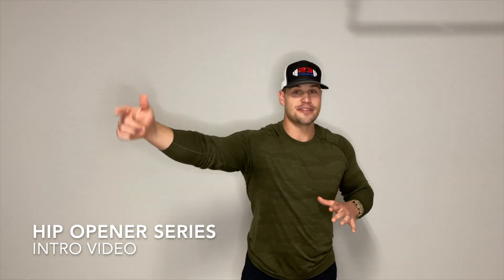Hip Opener Series: Intro (Start Here For More Mobile Hips)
Welcome to the 23 Hours Hip Opener Series: 3 Steps To More Mobile Hips!

This playlist of videos will show you how to mobilize, strengthen, and optimize your hips for better workouts, pain-free movement, and increased muscle and strength gains throughout your entire body!